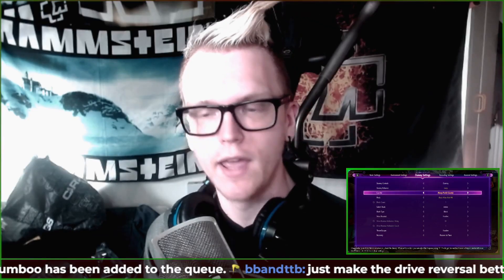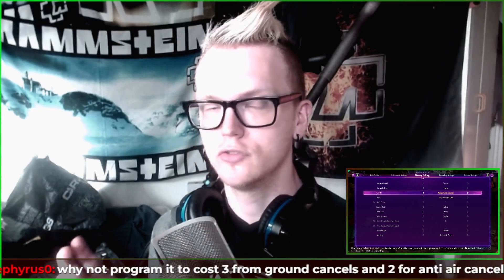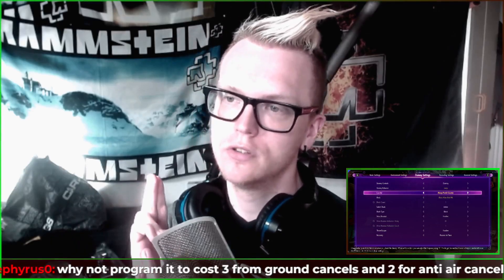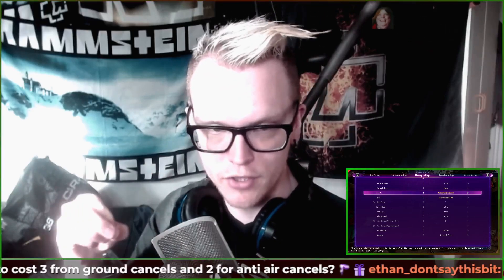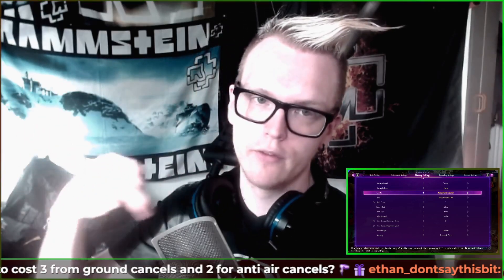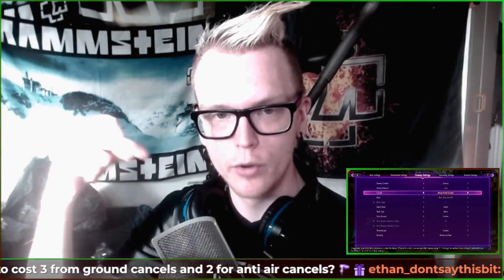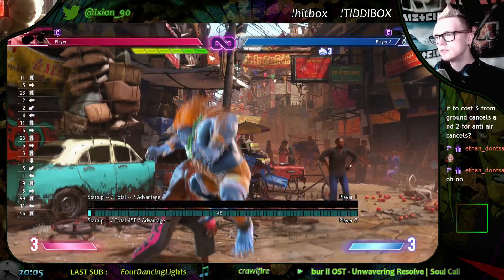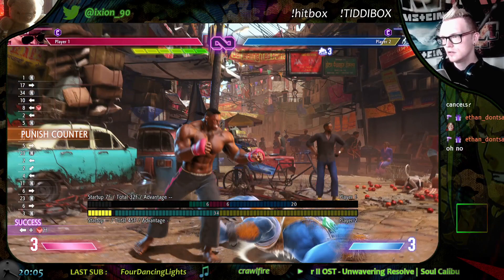【 SF6 】- Drive Rush NERF IDEA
Sorry about the wonky video production! I will take the experience and do better next time!!